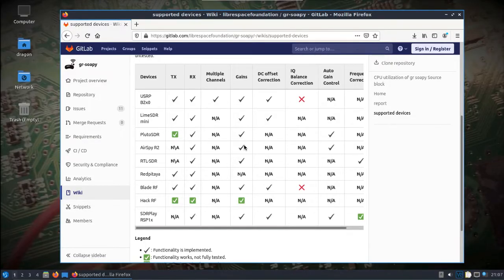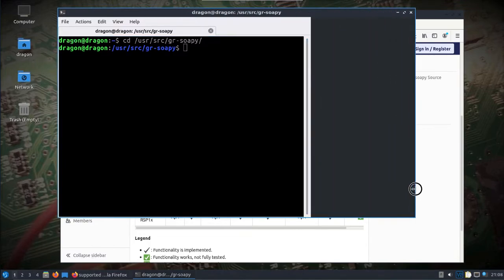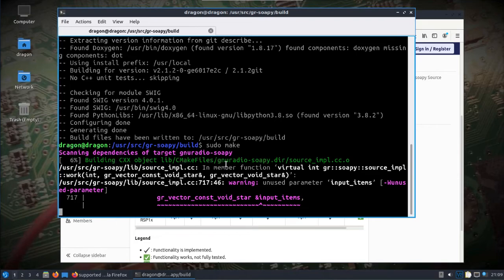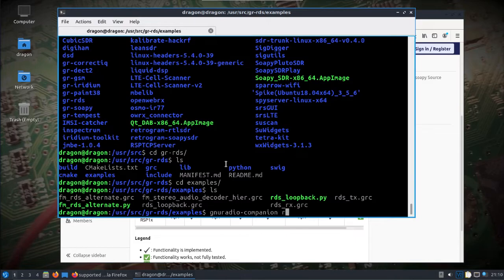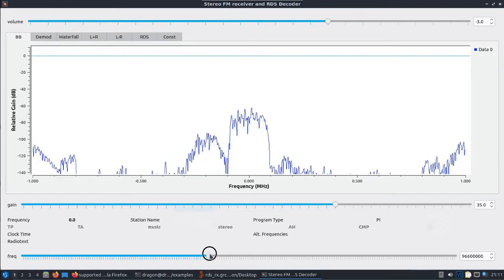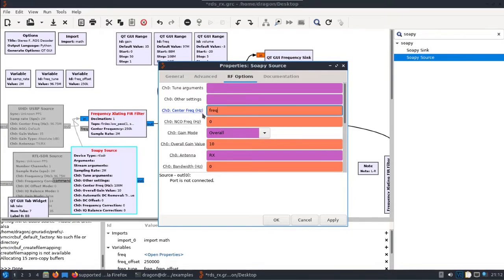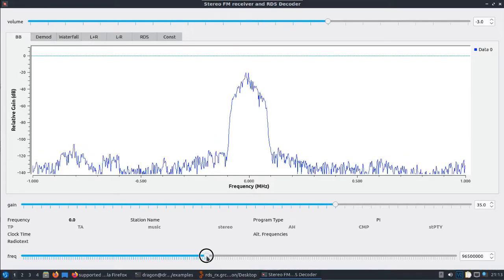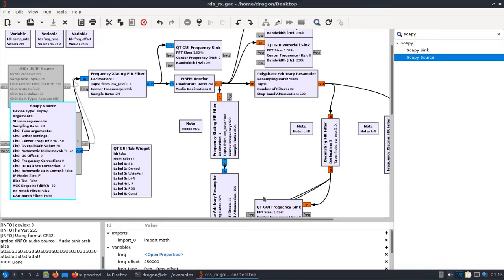DragonOS Focal SDRPlay + gr-rds using gr-soapy (RSP1A, RTL-SDR, GNU Radio 3.8)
How to configure DragonOS Focal and gr-soapy to use SDRPlay equipment within GNU Radio 3.8.

Gr-rds is used to show everything working together nicely with the RSP1A, SDRplay API 3.x, Soapy and GNU Radio 3.8.